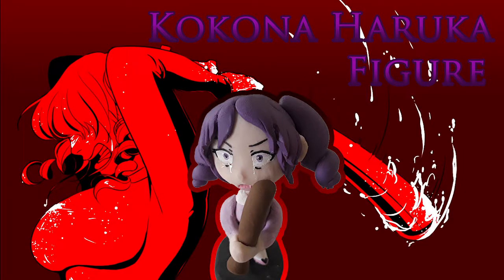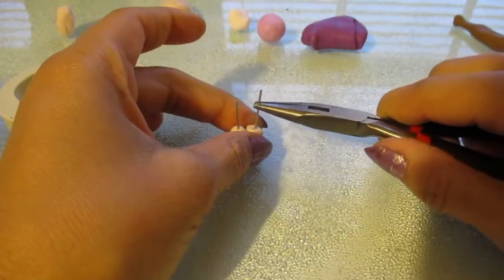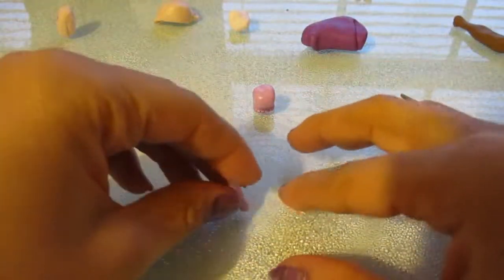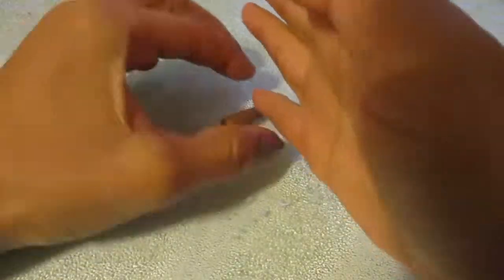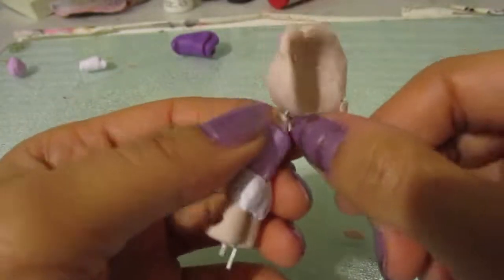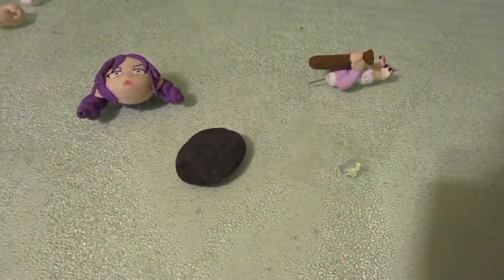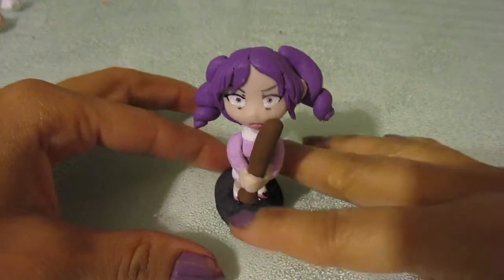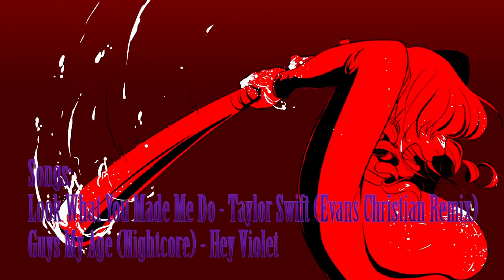Kokona Haruka Chibi Figure - Yandere Simulator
Etsy Store